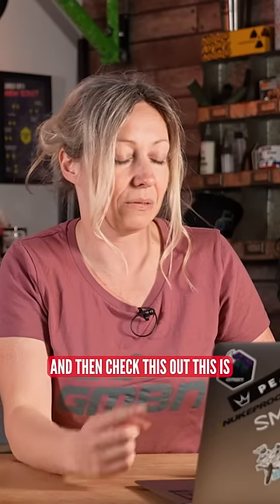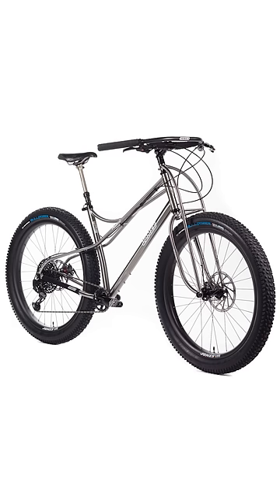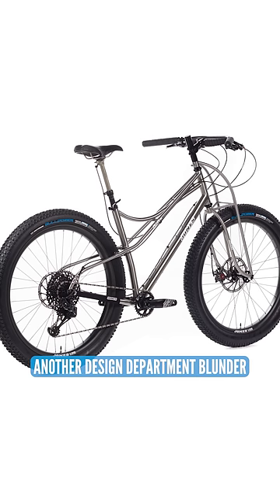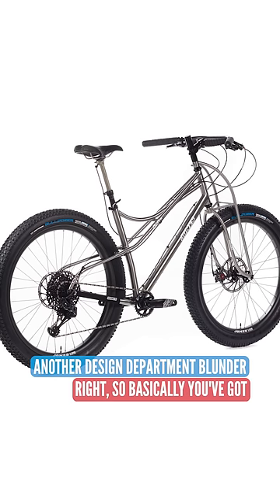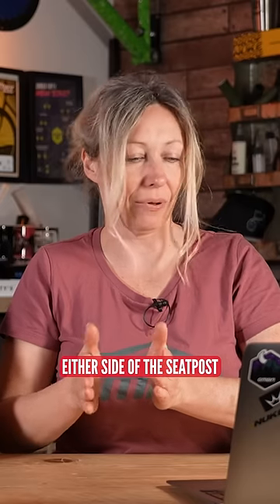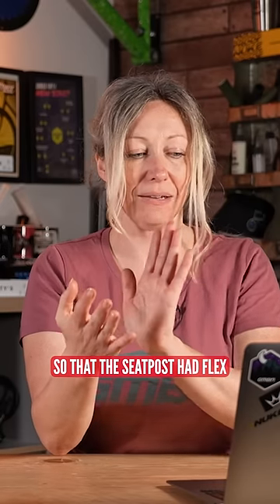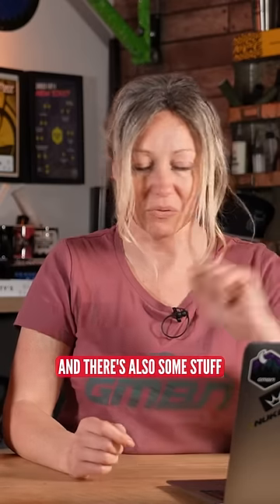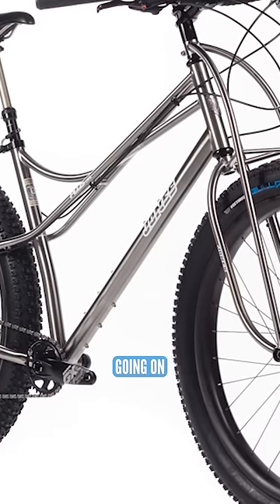Alternative Looking Fat Bike! 🤔😥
Would you like to take this bike for a ride like Anna's friend? Check out this fat bike from Jones Bikes!